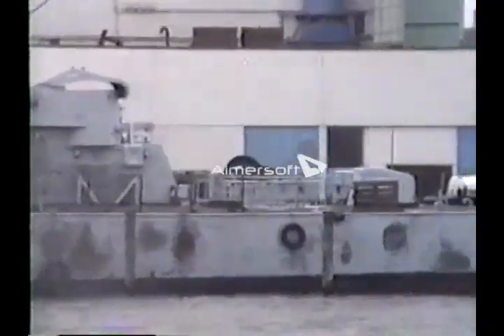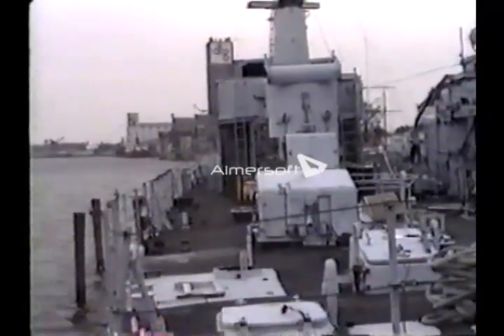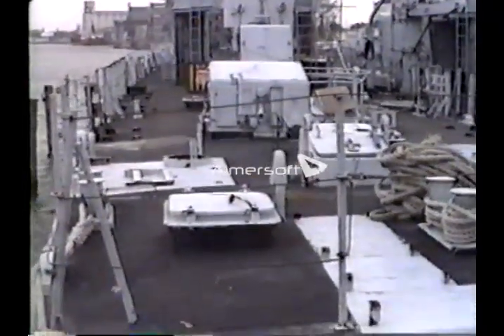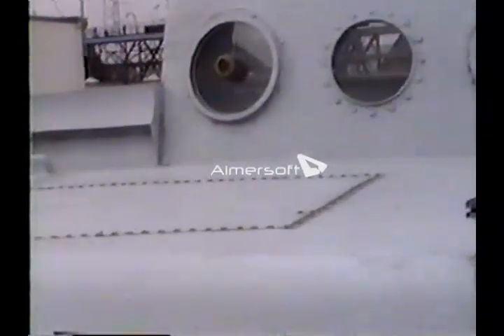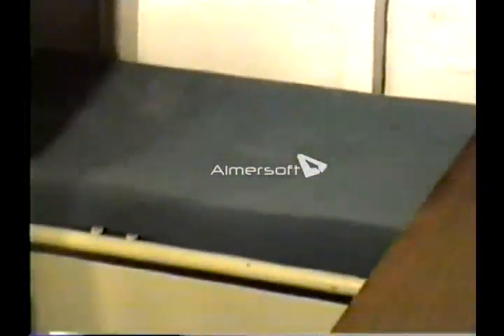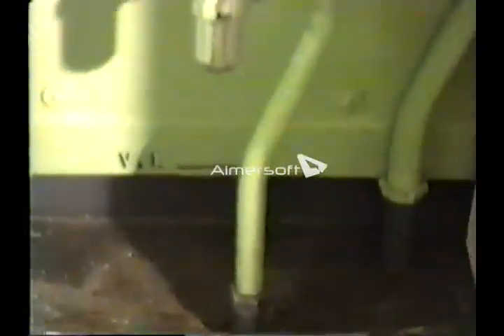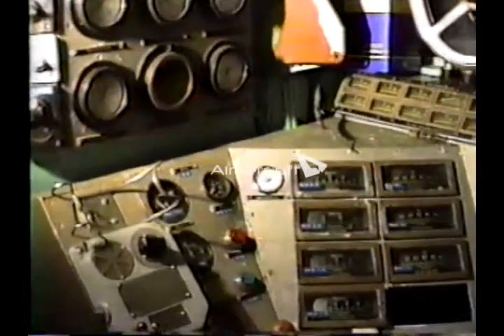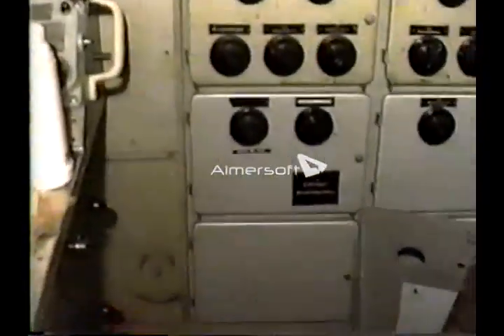RAN p 537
Dave Kope narrative on P-537 RAN Seaward Defense Craft, ex-Danish Navy.